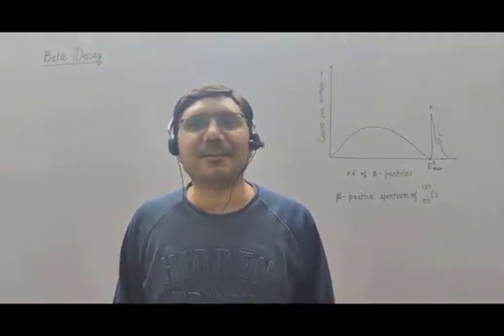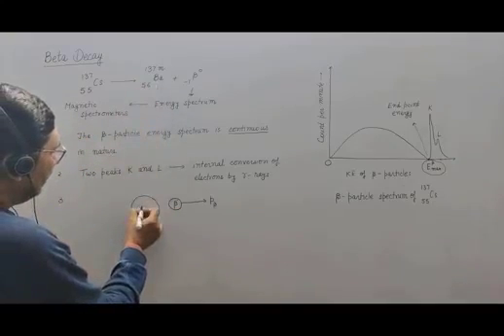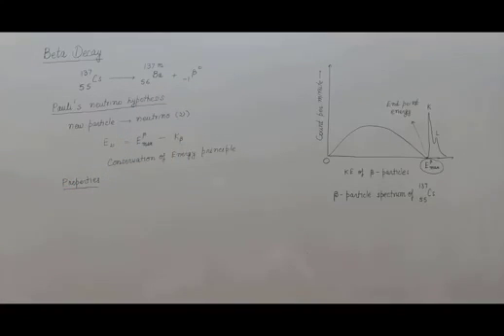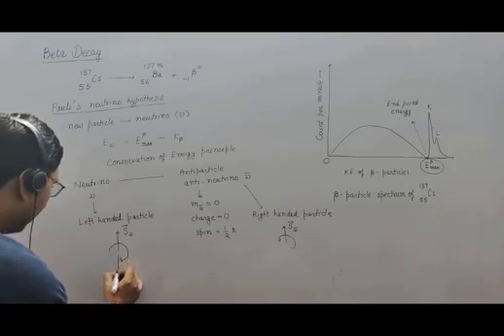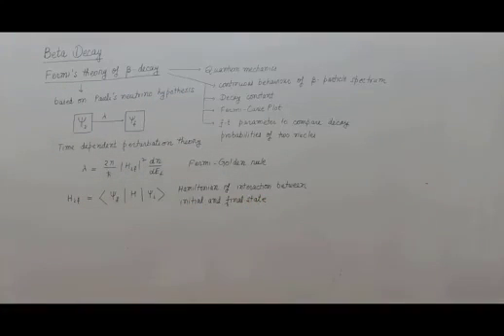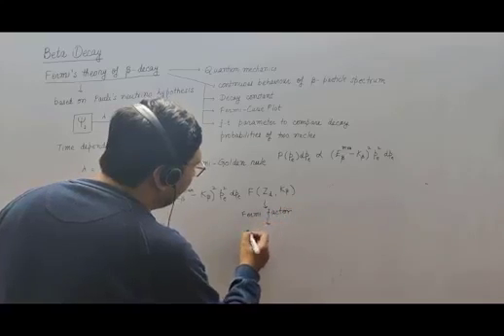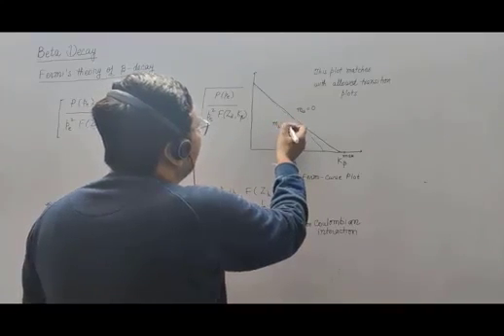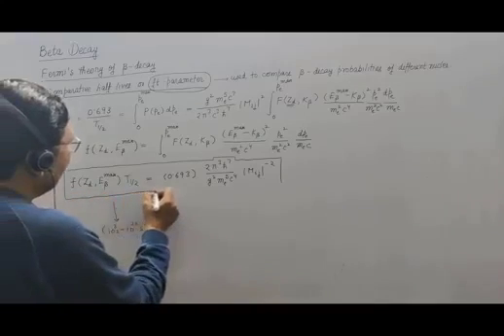Lecture 22 ||Nuclear and Particle physics